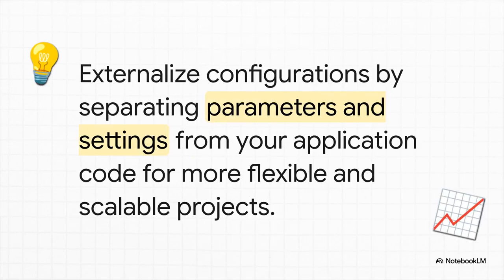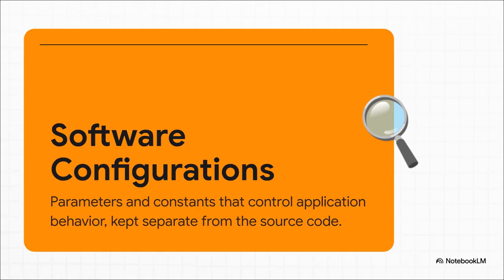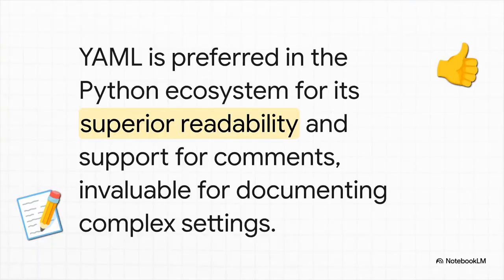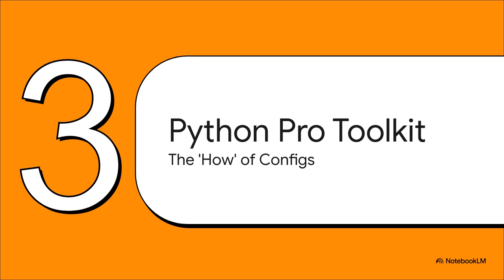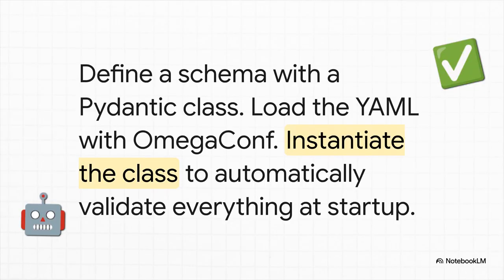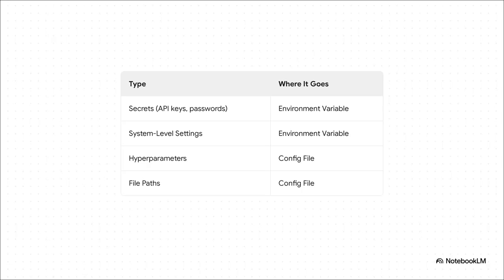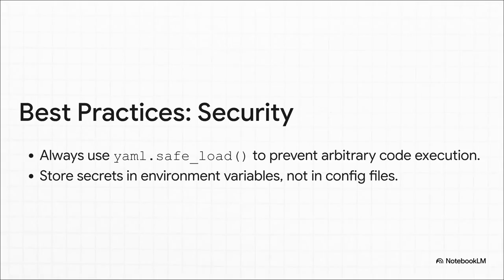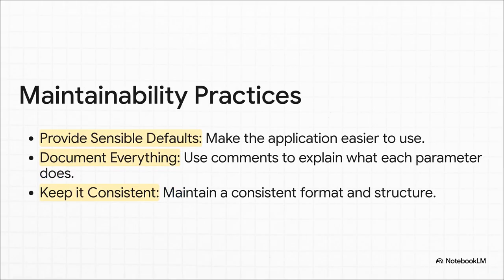3.4. Configurations - MLOps Coding Course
Learn how to master configuration management to build more flexible, scalable, and secure MLOps projects. This video explains the importance of externalizing configurations, separating parameters and settings from your core code to enable easy transitions between development, staging, and production environments. It introduces YAML as the preferred file format for its readability and support for comments. The video also presents a "power duo" of Python libraries, OmegaConf for parsing configurations and Pydantic for robust validation, and emphasizes the critical importance of using yaml.safe_load() to prevent security vulnerabilities. By the end of this explainer, you will have the knowledge to build a robust configuration system that catches errors early and makes your code adaptable to any scenario.